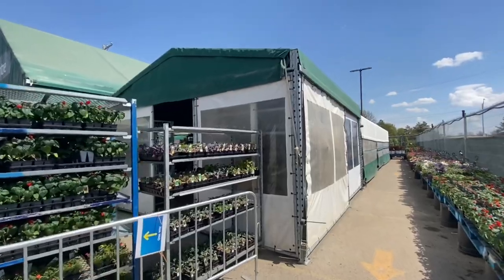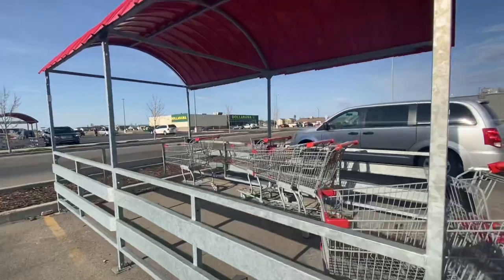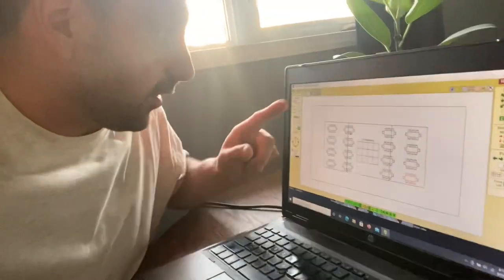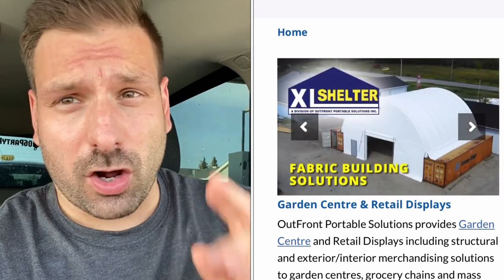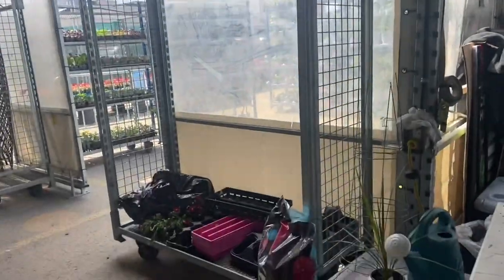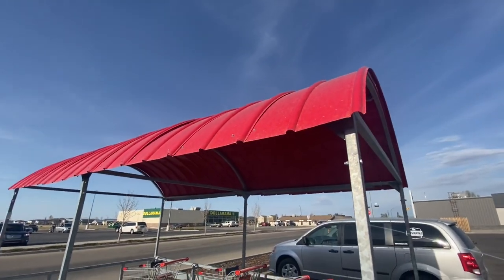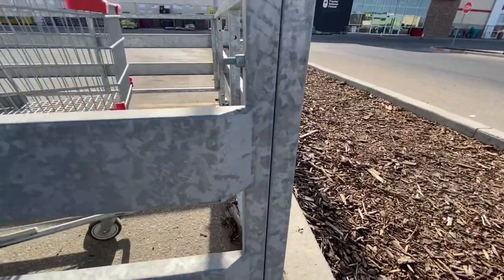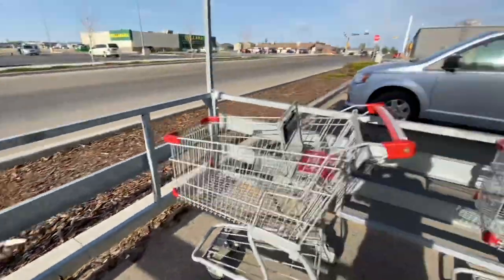Garden Centre Design - Custom Tent Shelter Business Idea - Cart Corral Company -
Garden Centre Design - Custom Tent Business Idea - Cart Corral Company - Custom Tent Shelter Idea

Here are the photo booth start screen templates that I made for you to edit and use for your photo booth bookings

3. Once You Make The DIY Photo Booth Learn How To Market Them

Common Question I receive:

Q: How do you take bookings?
A: I am a Check Cherry photo booth booking software user, Booqable rental software user and a Party Cad 3D tent modeling software user. (They’re my secret weapons for taking  bookings)

For photo booths, DJ’s and photographers I recommend checking out 🍒 Check Cherry 🍒 .

If you’re thinking about signing up to Check Cherry click here for $50 in extra credits.